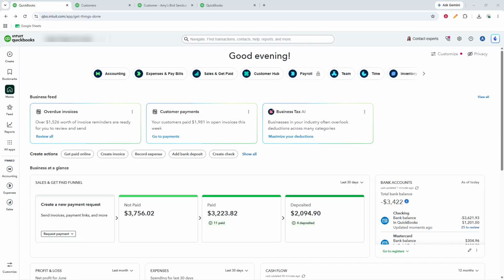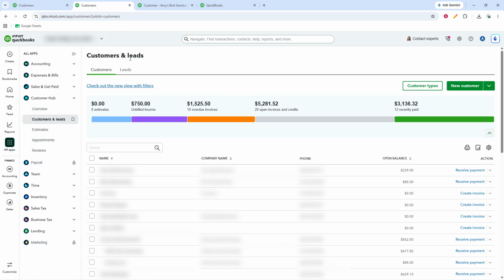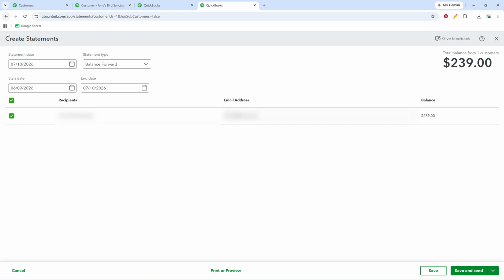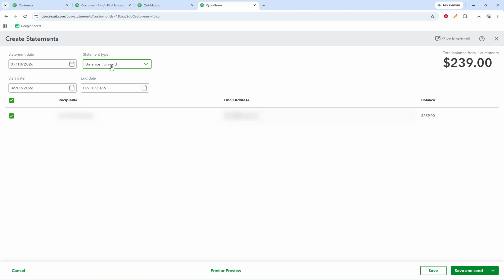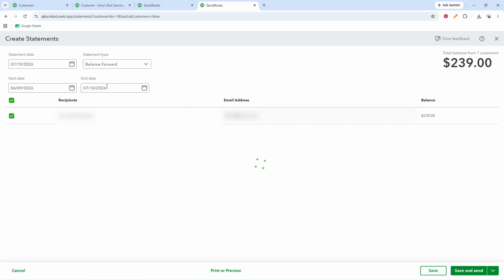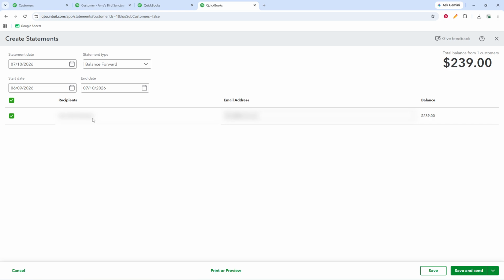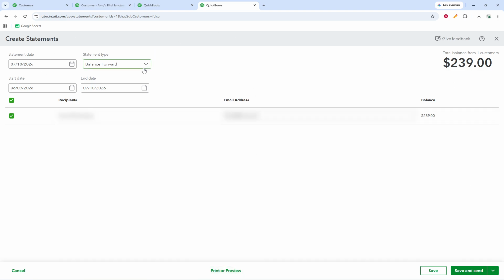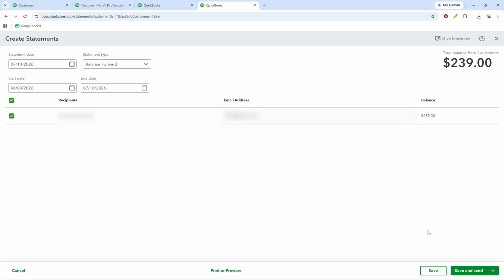How to Create a Statement for a Customer in QuickBooks Online [2026 Full Guide]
In today’s video, I'll show you how to create a statement for a customer in QuickBooks Online step by step. Whether you're reminding customers of outstanding balances or providing an account summary, this guide will help you generate customer statements.

You'll learn how to create a customer statement, select the statement period, review outstanding transactions, and print or email the statement.